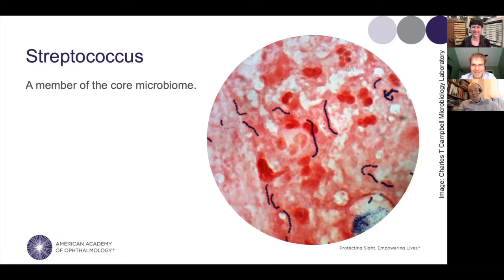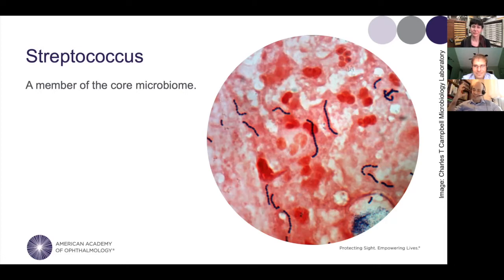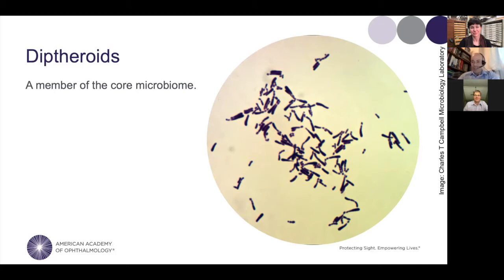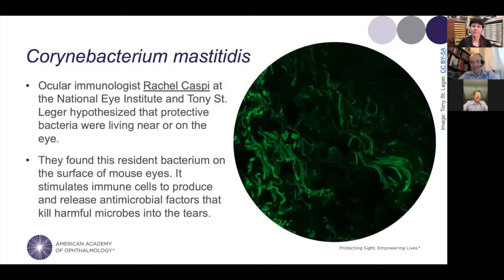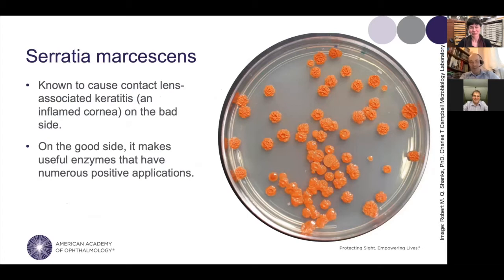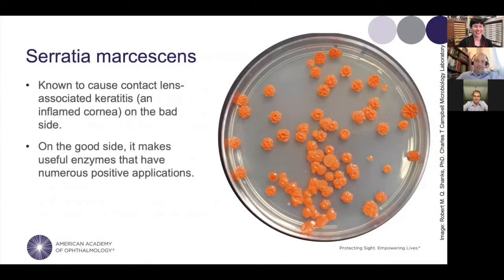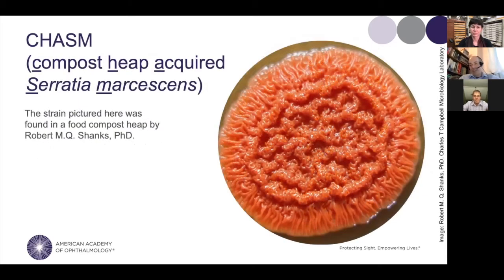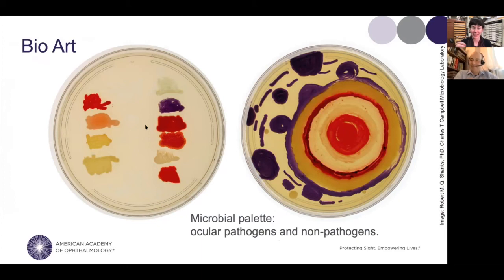Meet Your Eye Microbiome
You may be familiar with the idea that your gut and skin are home to a collection of microbes — fungi, bacteria and viruses — all vital for keeping you healthy. But did you know that your eyes also host a unique menagerie of microbes? In this two-part series, we are doing a deep dive to better understand the microbiome of the eye.

First up, Anthony St. Leger, PhD, a professor and researcher at University of Pittsburg’s Ocular Microbiome and Immunity Laboratory, will help us understand the role microbes play in keeping our eyes healthy or diseased. We will be joined by Robert M. Q. Shanks, PhD, from Campbell Eye Microbiology Laboratory, which houses one of the most extensive collections of human ocular bacteria in the country. He will introduce us to a few common eye microbes found on our eyes as well as in their collection. Join us to find out more about your eye microbiome and the usefulness of maintaining such a collection for innovative research.